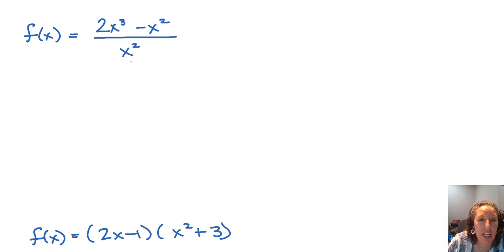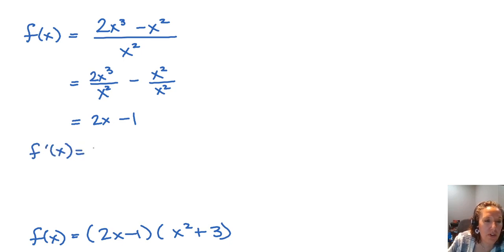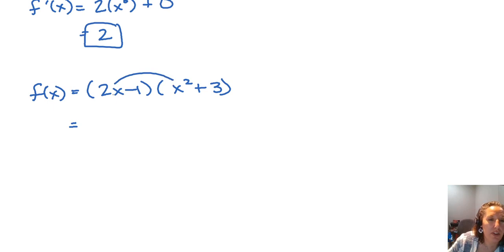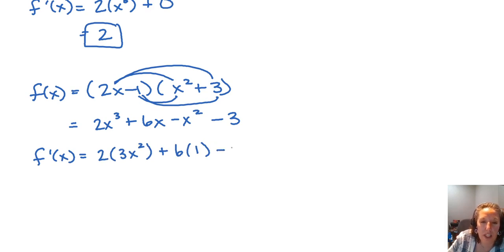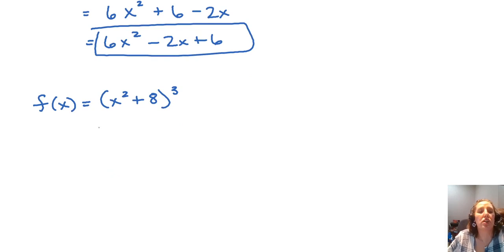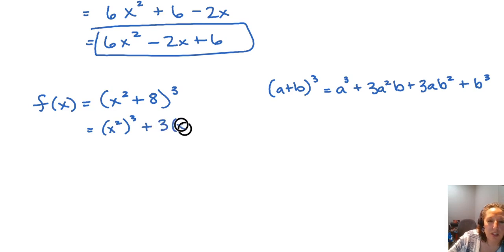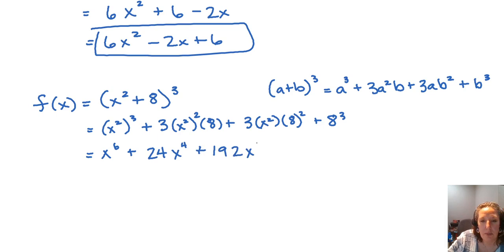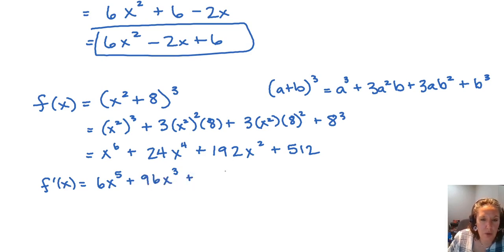Derivatives of Products and Quotients using the Power Rule